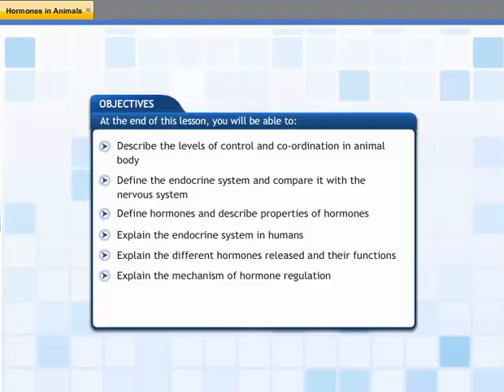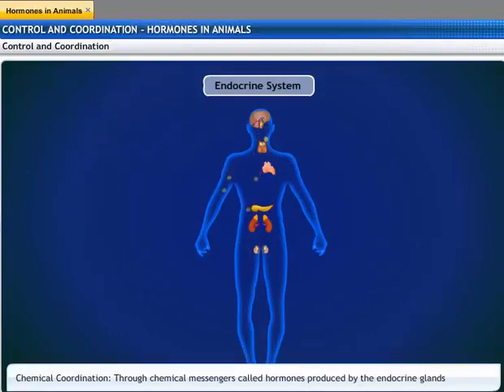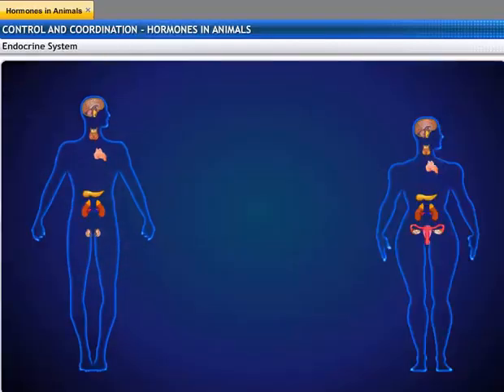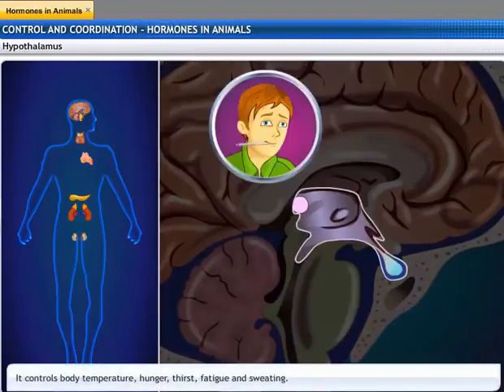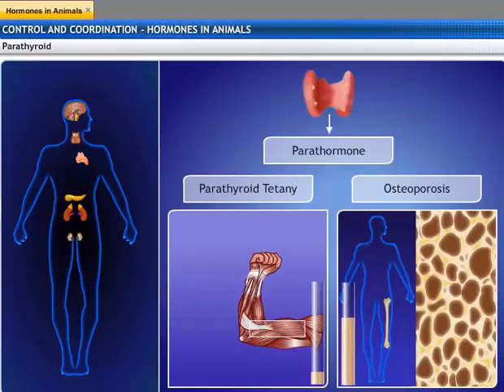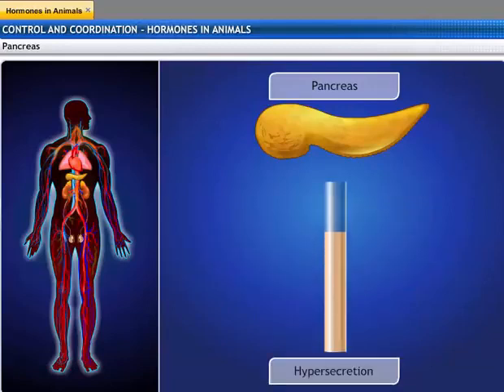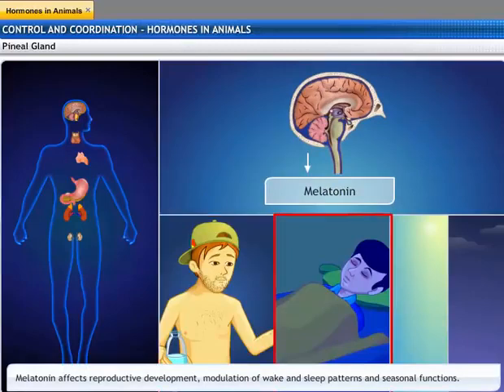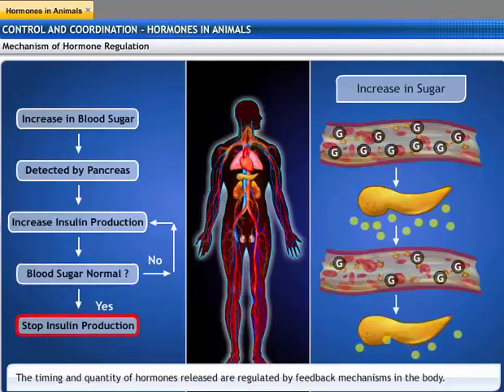CBSE Class 10 Science ¦¦ Control and Coordination 2 ¦¦ Hormones in Animals ¦¦ NCERT Animation